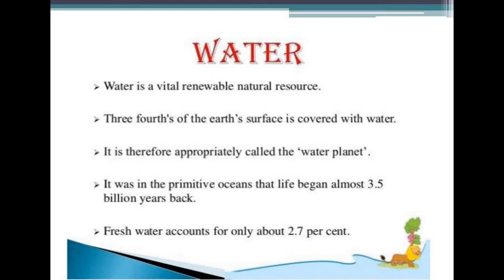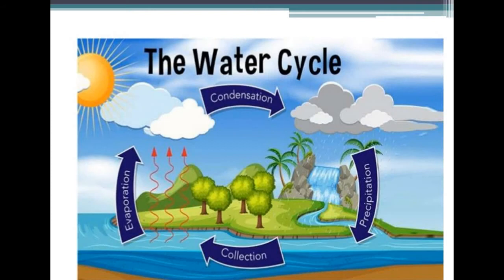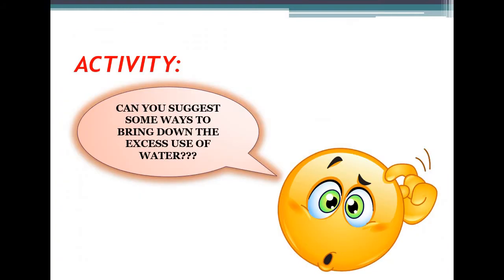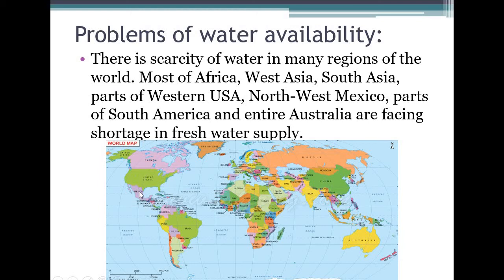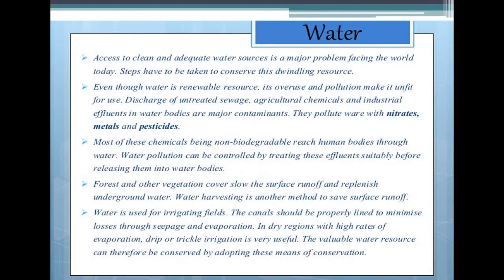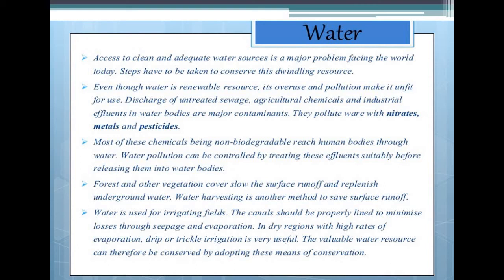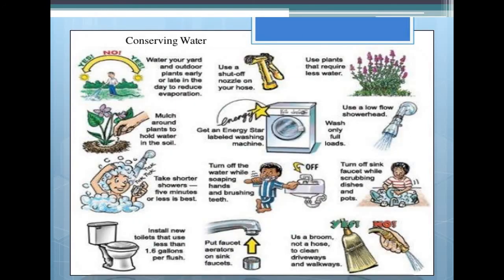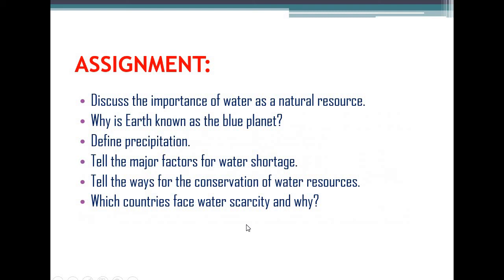class8-ch 2-geography-lesson no 3.